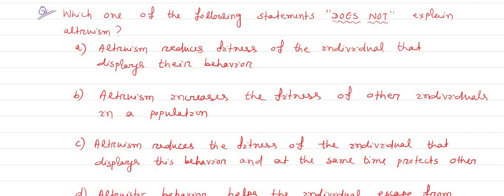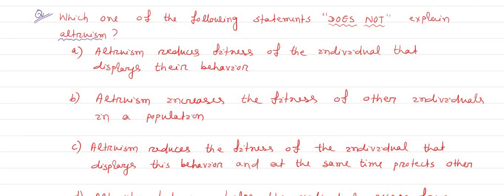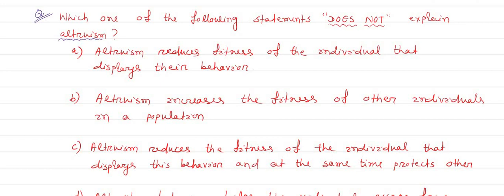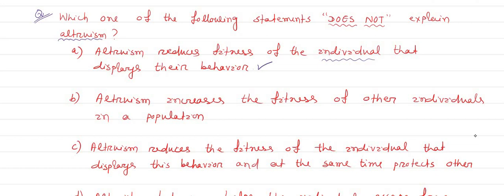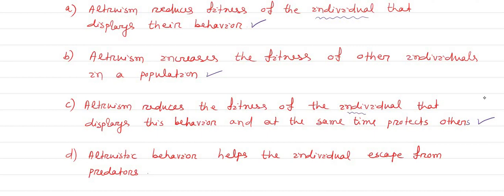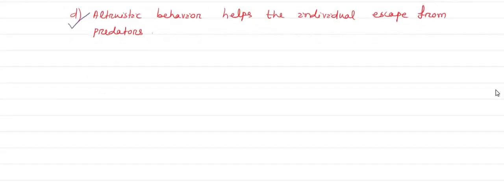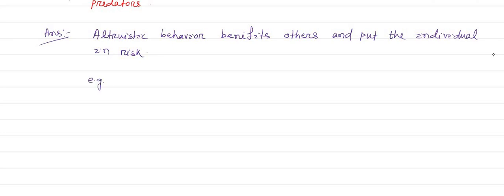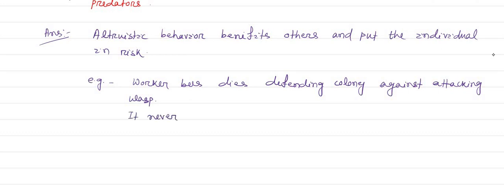GATE question and answer 11, life science, 2015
GATE question and answer life science, 2015